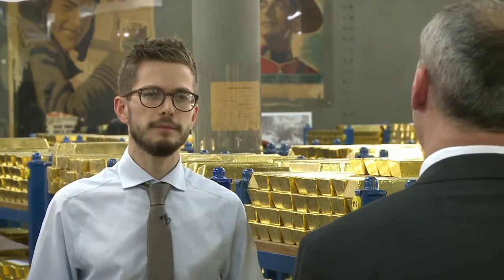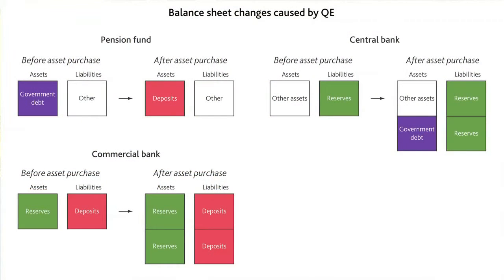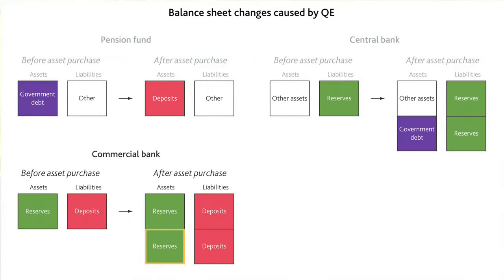Money creation in the modern economy (Η δημιουργια του χρηματος στην συγχρονη οικονομια)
Στο βιντεο, γινεται μια αναλυση , του πω δημιουργειται το χρημα στην μοντερνα οικονομια.
Επισης αναφερεται στην ποσοτικη χαλαρωση.